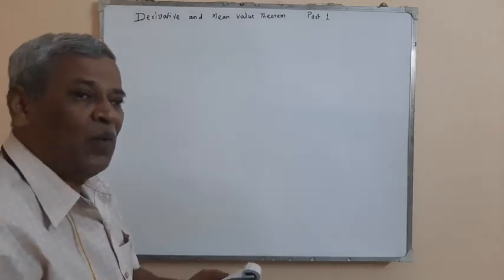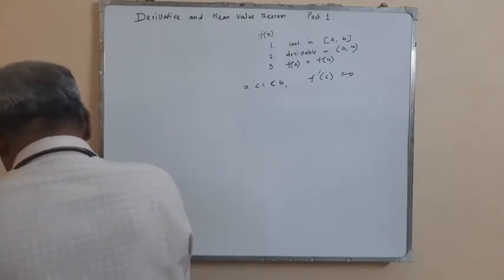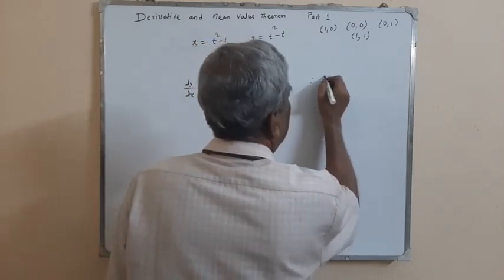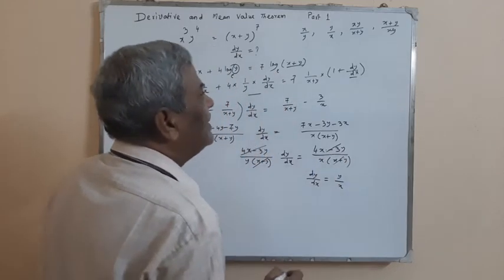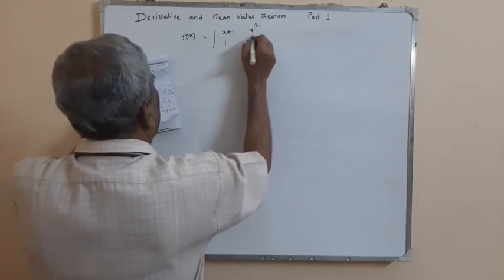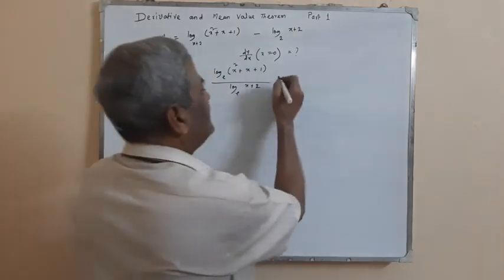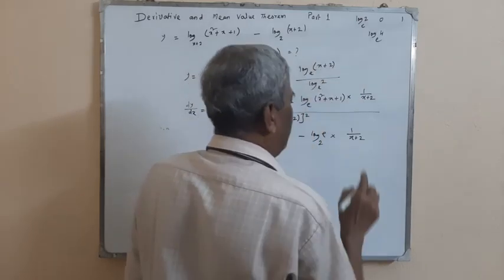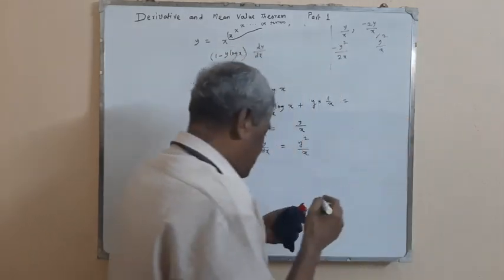derivative and mean value theorem ll part 1 ll